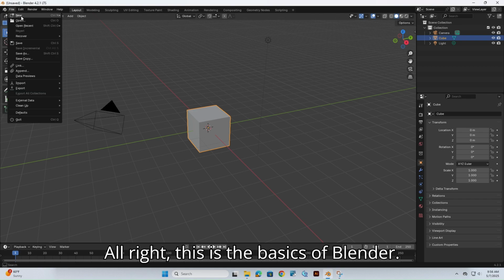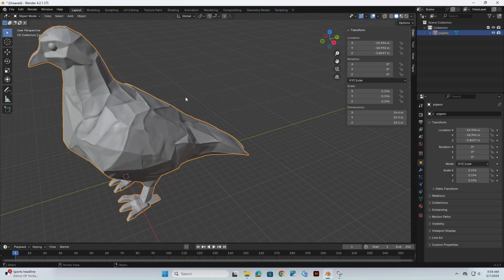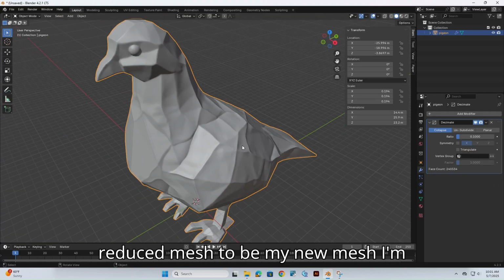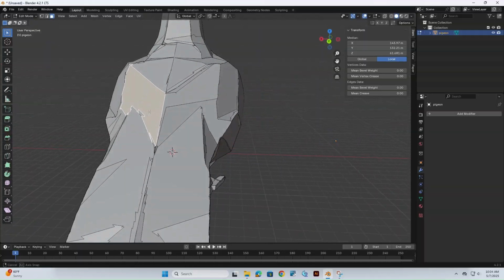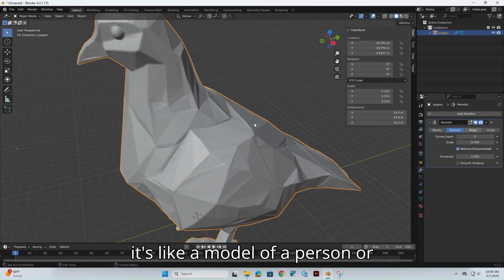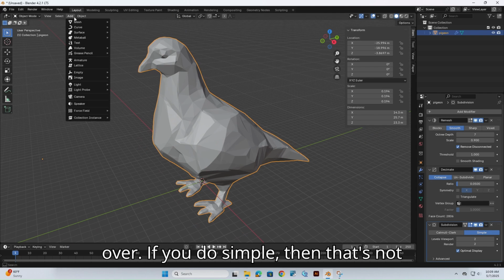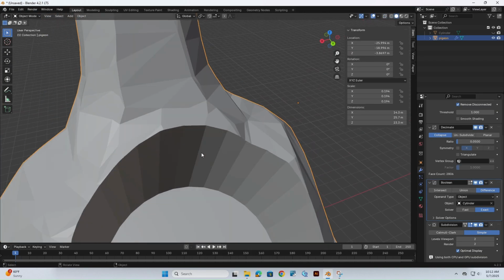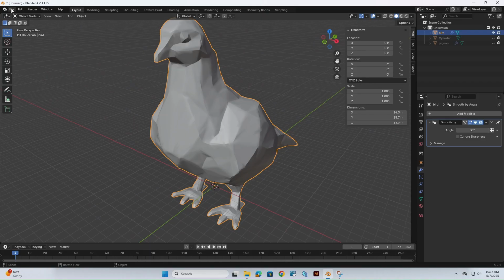Basic Blender Tutorial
This video goes over some of the basic functions of Blender and specifically adding a modifier or decimating your file. This can be especially helpful with preparing files for Pepakura.